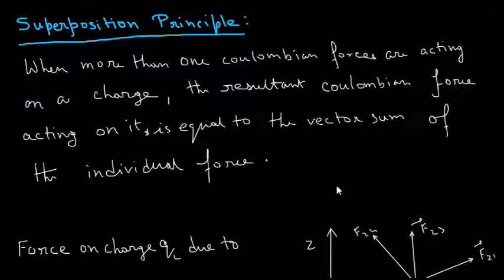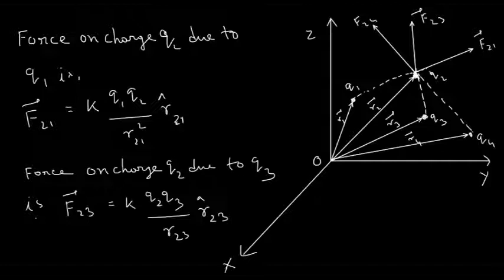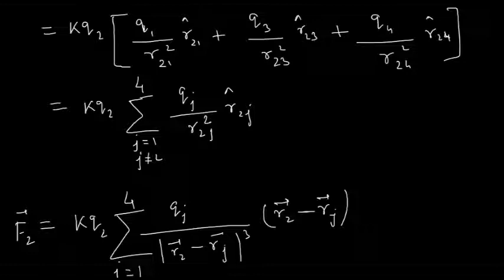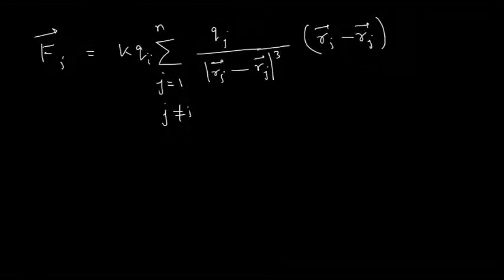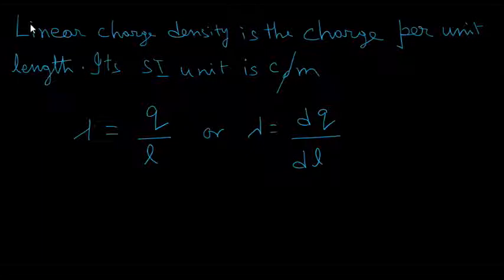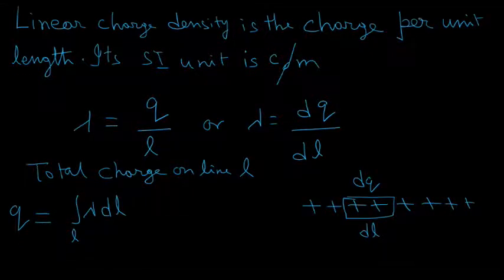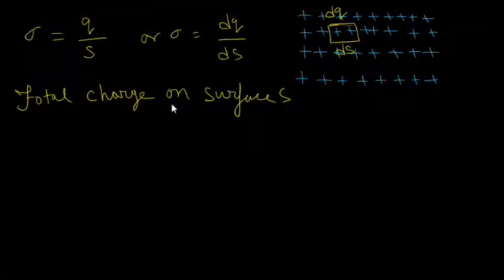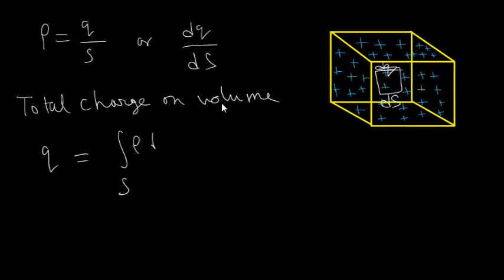electric charge and fields class 12 ncert Chapter 1 - Important Questions and Answers -3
electric charge and fields class 12 ncert Chapter 1 - Important Questions and Answers.
electric charge and fields notes,
electric charge and fields class 12,